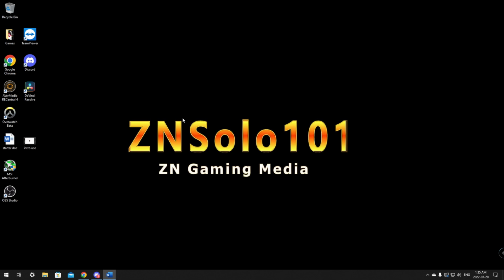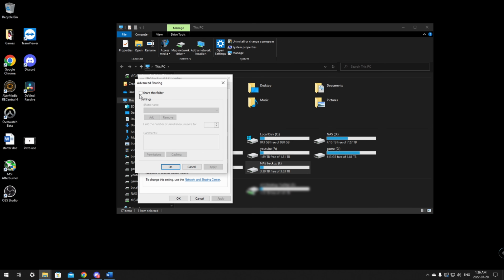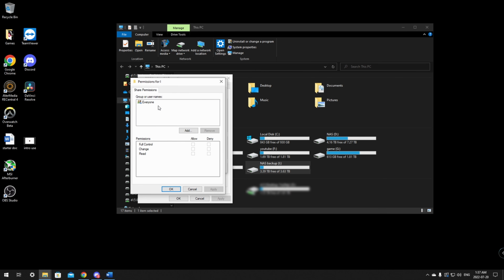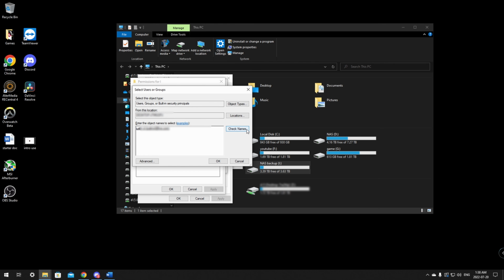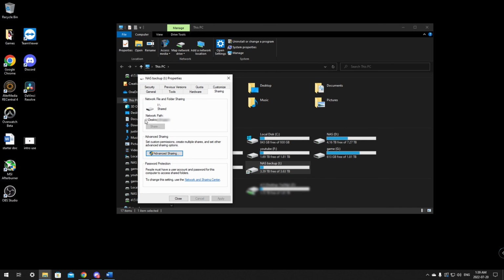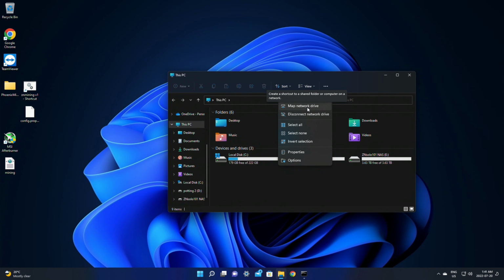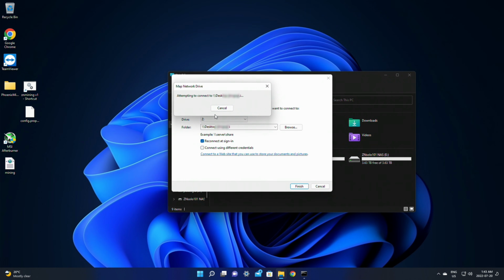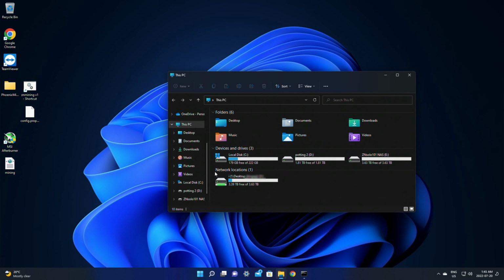local storage share hard drives in windows 10